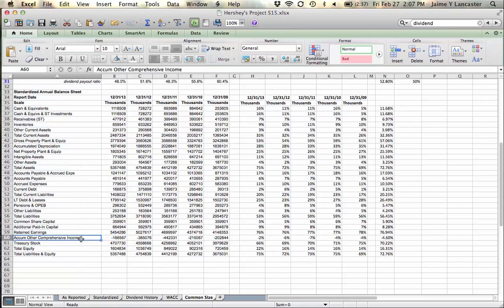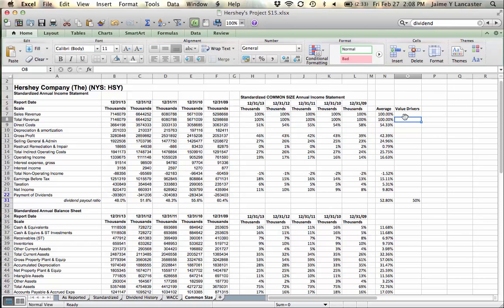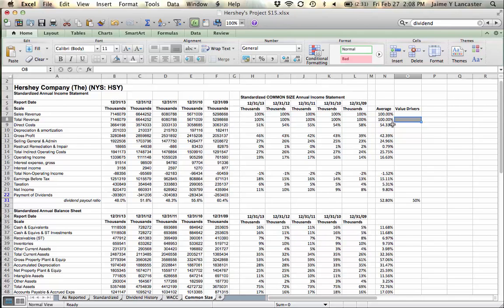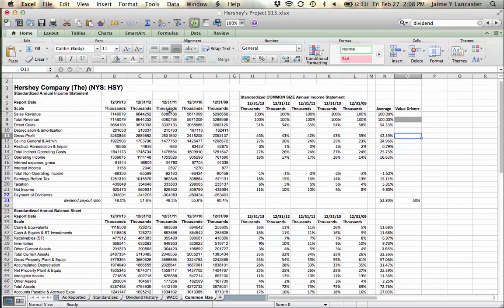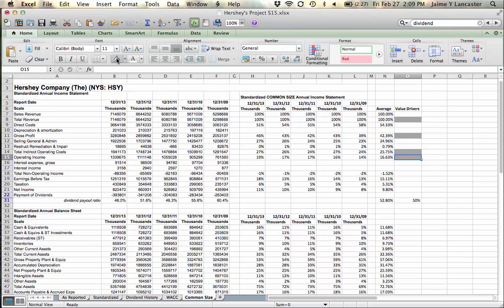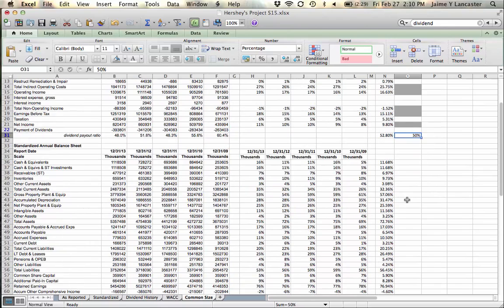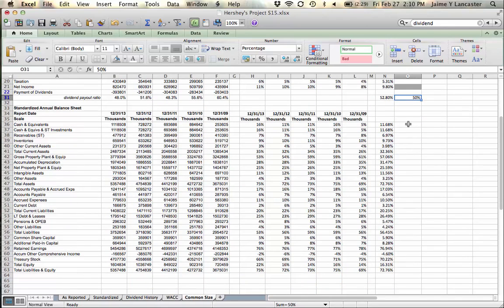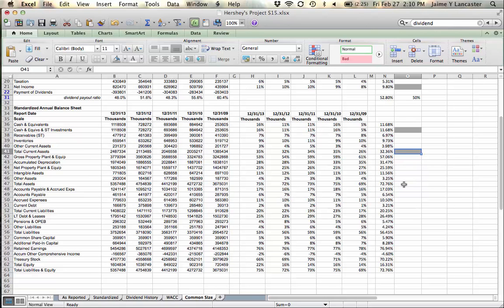Project S15 - Things that don't get value drivers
Identify the ''sub-total'' and ''total'' lines on the financial statements. These items are not forecasted with drivers.